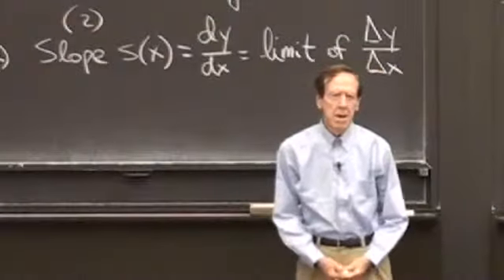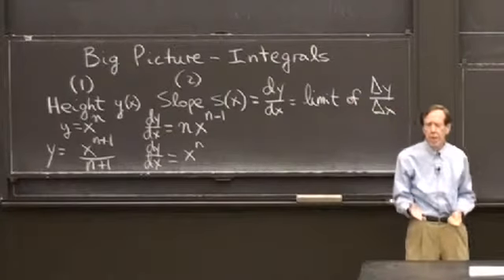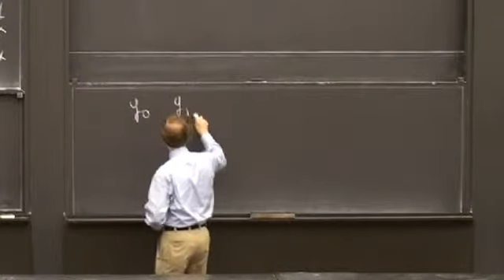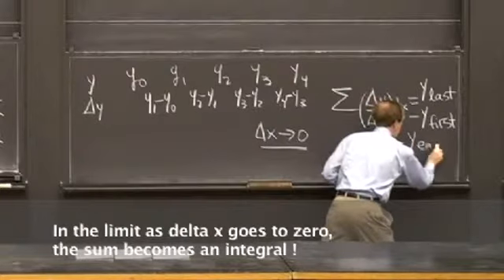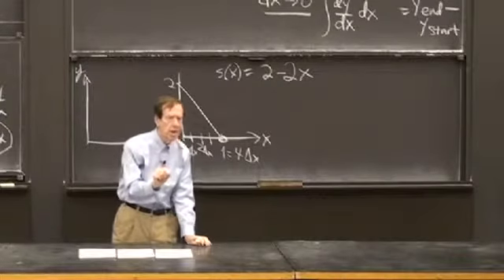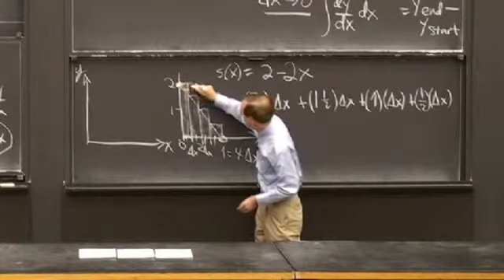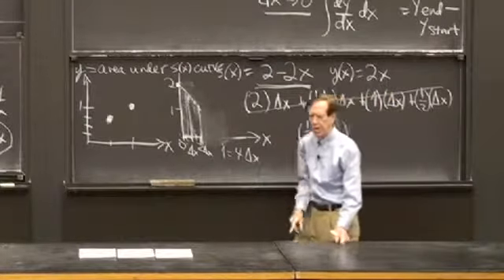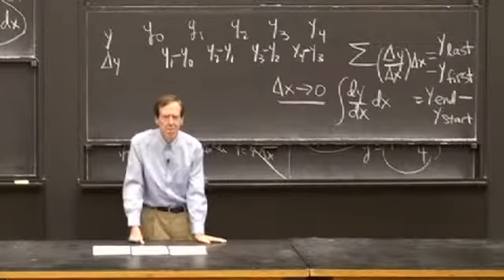Highlights of Calculus 5.BIg Picture Integrals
Highlights of Calculus is a series of short videos that introduces the basics of calculus—how it works and why it is important. The intended audience is high school students, college students, or anyone who might need help understanding the subject.

The second half of calculus looks for the distance traveled even when the speed is changing. Finding this "integral" is the opposite of finding the derivative. Professor Strang explains how the integral adds up little pieces to recover the total distance.